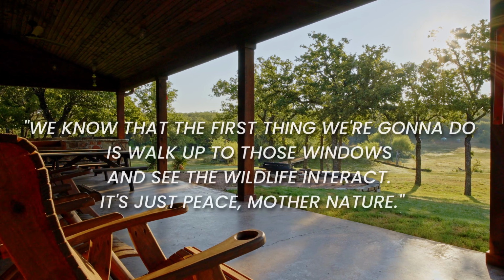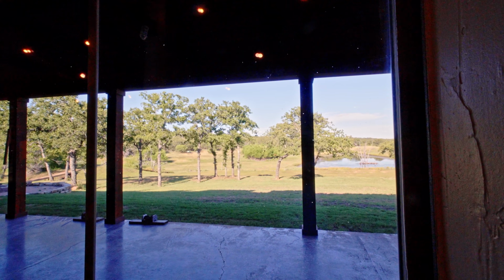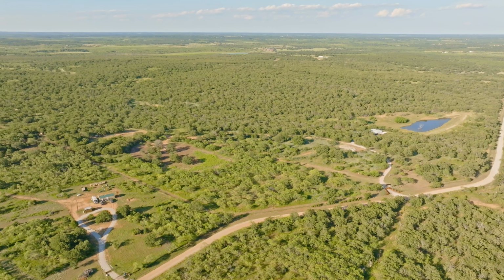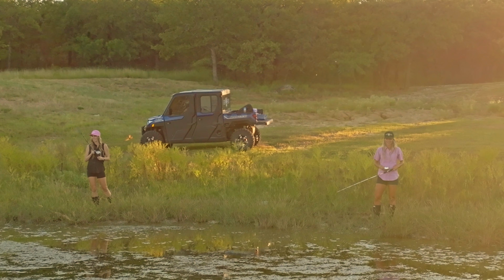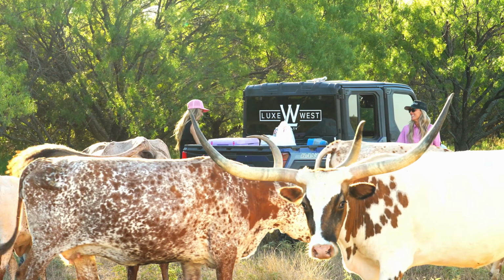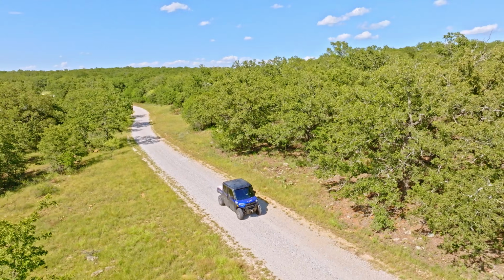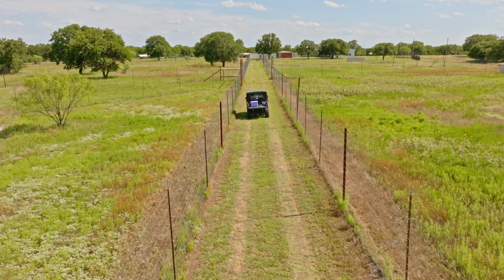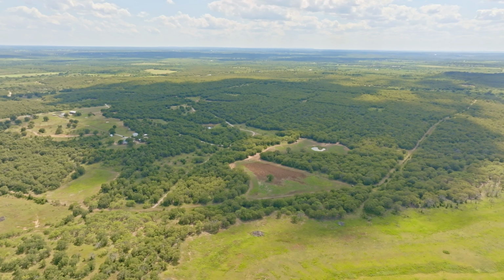Oak Hills Ranch For Sale - Eastland County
Oak Hills Ranch offers a perfect blend of luxurious living, recreational activities, and practical facilities for wildlife or cattle management. Whether you're looking to hunt, fish, raise livestock, or simply enjoy the scenic beauty, Oak Hills Ranch provides an unmatched experience. This is more than just a property; it's a lifestyle waiting to be embraced.

Oak Hills Ranch - 753± Acres - Eastland County

Property Overview
Welcome to Oak Hills Ranch, an extraordinary 753-acre Texas ranch offering unparalleled opportunities for both leisure and wildlife management. This expansive property is thoughtfully divided into two distinct areas, each brimming with unique features and amenities to cater to every need.

West Side (Lake House Side) - 409± Acres
The West Side of Oak Hills Ranch encompasses 409± acres and features a magnificent lake house. This spacious 3,300 sq ft home includes 6 bedrooms and 3 bathrooms, ideal for accommodating large families or groups of guests. Located just 5 minutes from Eastland Lake and the local golf course, and only minutes away from grocery stores and restaurants, this side of the ranch offers both convenience and luxury.

Utilities and Land Features
The lake house is equipped with high-speed internet through Starlink and has a robust water supply system that includes city water, two wells, wet weather creeks, and multiple additional small ponds and tanks. The main 8-acre lake, is stocked with bass and catfish, perfect for fishing enthusiasts.

The diverse terrain features both brush and cleared land, providing a variety of landscapes. The entire area is high-fenced, and food plots equipped with corn and protein feeders are strategically placed to attract wildlife.

Recreational Features
Ideal for outdoor enthusiasts, this side of the ranch is a haven for fishing and hunting, with good grazing land and fencing for cattle, as well as cattle sorting pens. The property is teeming with wildlife, including axis deer, blackbuck, turkey, dove, and quail. Additionally, the lake house features a fire pit and outdoor kitchen for entertaining, along with deer blinds and feeders ready for use.

East Side (Cabin Side) - 345± Acres
The East Side of Oak Hills Ranch spans 345± acres and offers exceptional accommodations and facilities. The hunting lodge cabin, with 3 bedrooms and 3 bathrooms, is equipped with city water and provides a comfortable base for hunting adventures. There are also two additional homes on this side with 3 bedrooms and 2 bathrooms.

Utilities and Deer Breeding Facilities
Water supply on this side includes two water wells, and city water available to all houses, the front two pens, and the barn area. The deer pens are equipped with a 2-inch poly pipe for automatic waterers.

This side also features state-of-the-art deer breeding facilities, including a deer breeding barn designed to facilitate hand-raising deer and a walk-in cooler suitable for storing two deer. The breeding facility can accommodate up to 100 fawns and includes 10 acres of holding pens and a special barn for bottle-feeding and veterinary treatment.

Additional Features
The East Side boasts an exceptional interior road system, ensuring easy access throughout the property. A shooting range is ready for use, and multiple deer feeders and blinds are strategically placed to maximize hunting opportunities. The area also features established food plots to attract wildlife. The perimeter is high-fenced, and both the cabin and deer blinds are ADA accessible.

Pricing
The ranch can be purchased all together or separately (the east or west side).
753± Acres (Whole Property) - $6,200,000
345± Acres (East Side) - $3,100,000
409± Acres (West Side) - $3,100,000